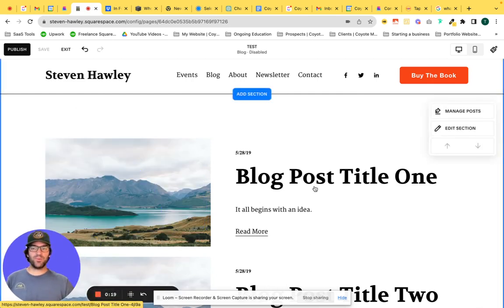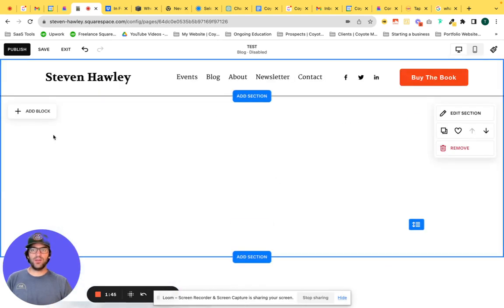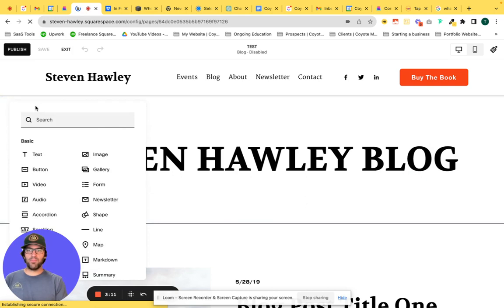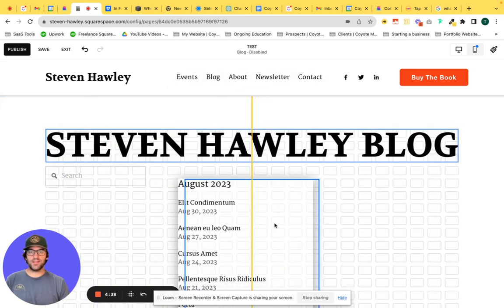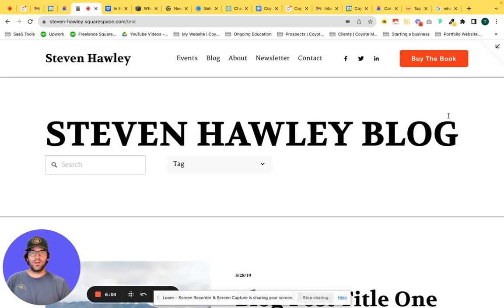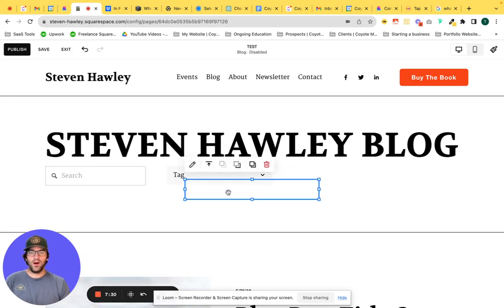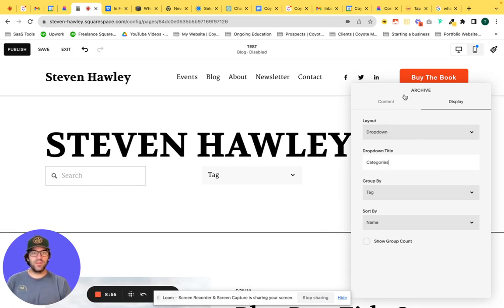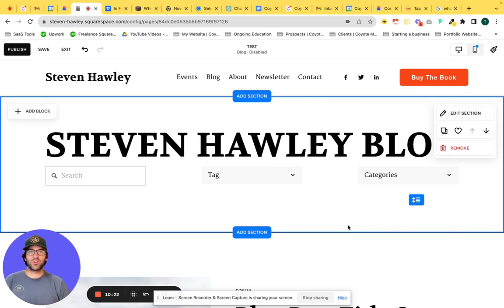Adding a Search Bar, Tag, and Category Filter to Your Squarespace Blog Page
If you're an author, writer, or blogger looking to add a dynamic feature to your Squarespace Blog Page, this video is for you!

In today's video tutorial, I walk you through the step-by-step process of adding a Search Bar, Tag Filter, and Category Filter to your Blog Page. In addition, I showcase how to add a captivating headline.

Hi, I'm Travis, an expert Squarespace web designer building beautiful websites for businesses of all sizes. I worked at Squarespace for 7+ years before venturing out on my own. My knowledge and expertise will be your gain!